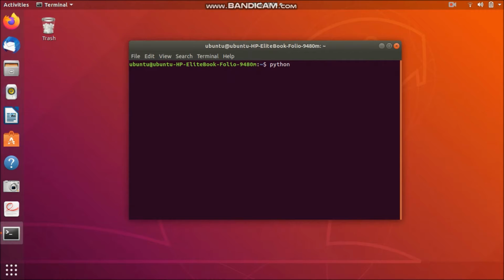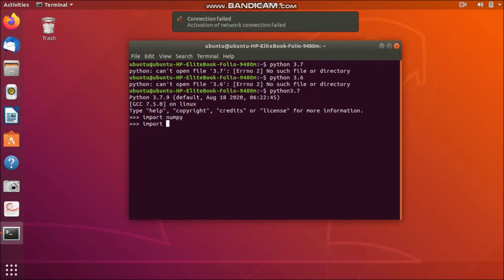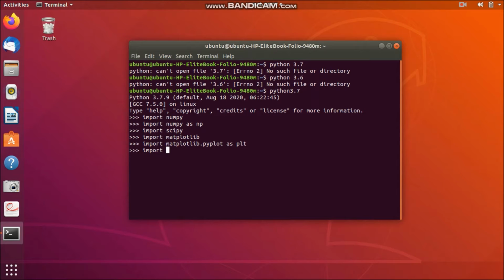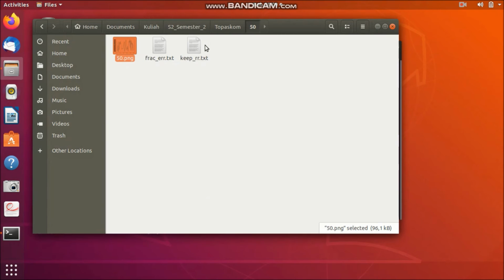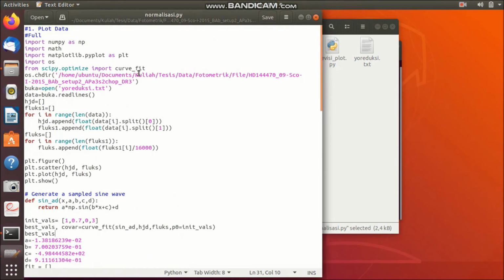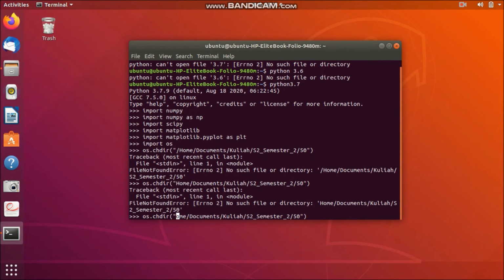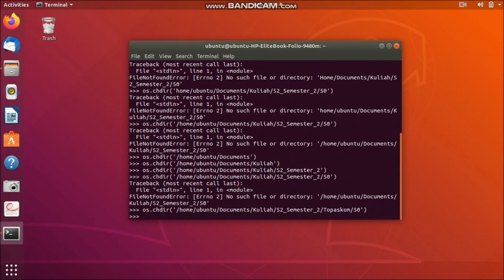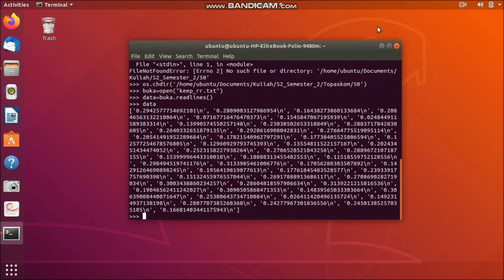Python Course - Basic 1 - import, open, read, and write the file.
Assalaamu'alaikuum, hi people!
Here is my TUTORIAL NO TUTORIAL PYTHON eps. IMPORT, OPEN, READ, and WRITE THE FILE into a python script!

*nb: So sorry for the forgetfulness during the tutorial no tutorial wkwkwk .. and for the noise of the voice!